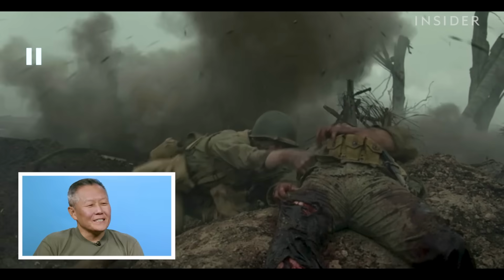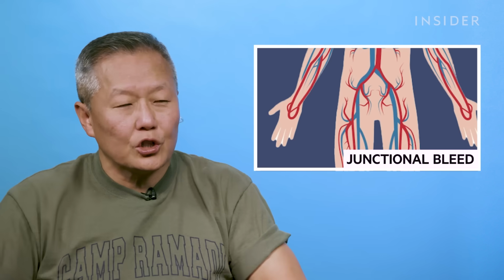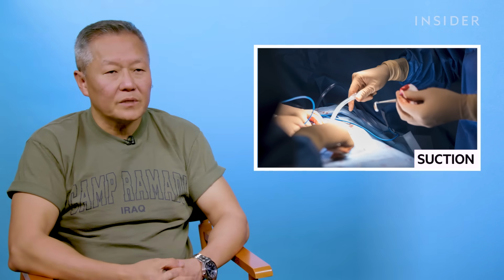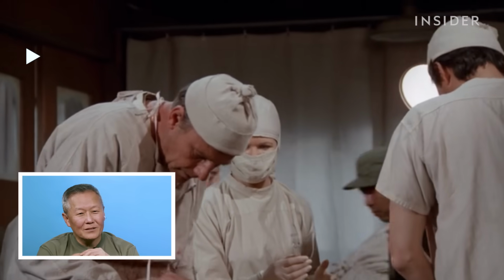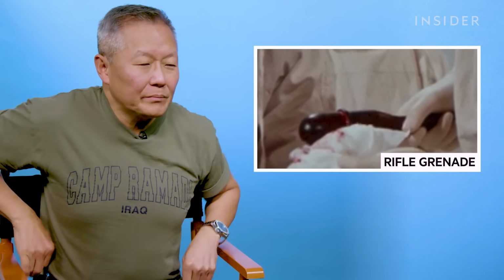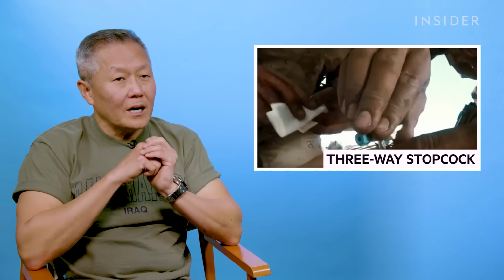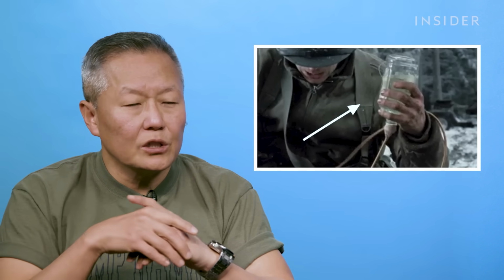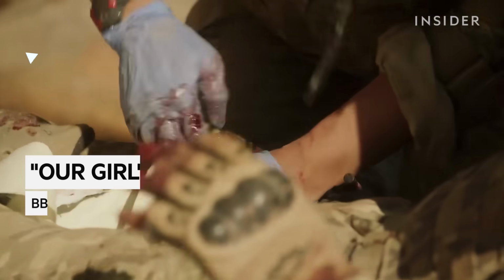Military Trauma Surgeon Rates 10 Battle Wounds In Movies & TV | How Real Is It? | Insider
Trauma surgeon and Navy veteran Dr. Peter Rhee rates 10 battlefield medical scenes in movies and television for realism.

Dr. Rhee discusses the accuracy of medical war scenes in “Hacksaw Ridge” (2016), starring Andrew Garfield; “Three Kings” (1999), featuring Mark Wahlberg and George Clooney; “Saving Private Ryan” (1998), featuring Tom Hanks; and “Cherry” (2021) with Tom Holland. He also comments on the reality of bullet and grenade wounds in “Black Hawk Down” (2001), “Band of Brothers” (2001), and “M*A*S*H” (1973) and analyzes combat medical procedures in “The Outpost” (2020), “Our Girl” (2014), and “Combat Hospital” (2011).

Dr. Peter Rhee is a trauma surgeon and a veteran of the United States Navy, where he served for 24 years. He is currently the chief of acute care surgery and trauma at the Westchester Medical Center. He wrote the book "Trauma Red" about his experience as a trauma surgeon.

Military Trauma Surgeon Rates 10 Battle Wounds In Movies & TV | How Real Is It?